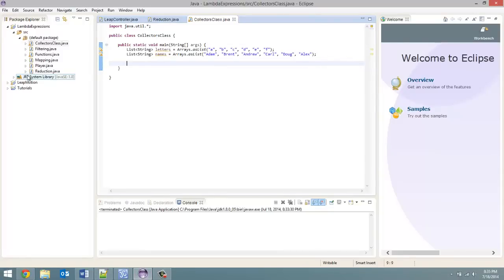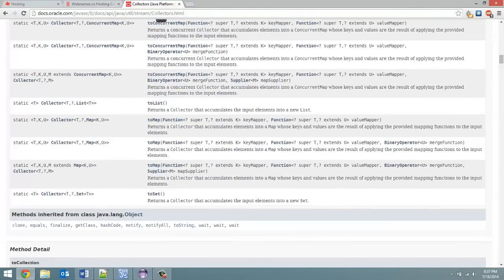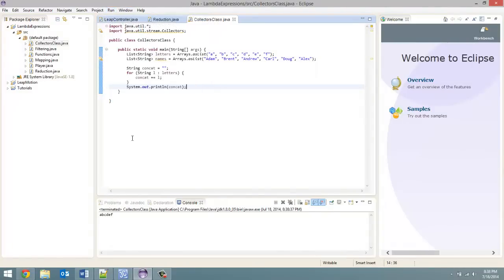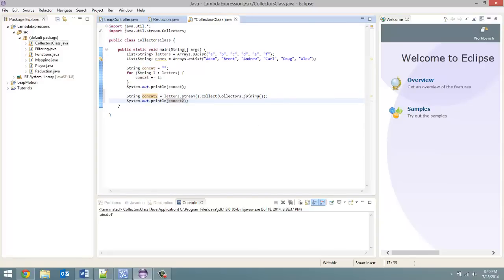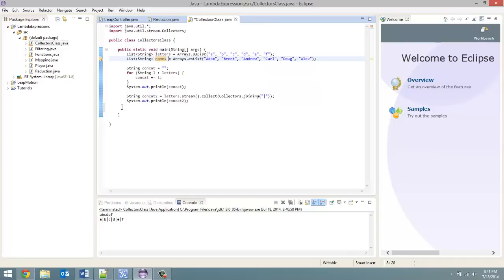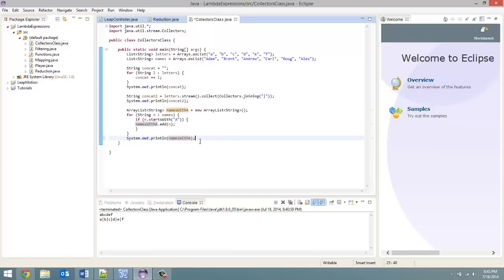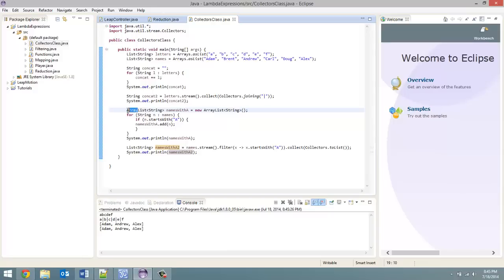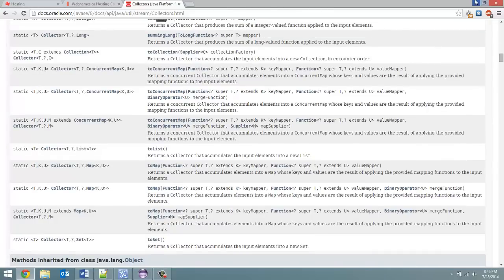Collectors Class - Lambda Expressions In Java 8: Tutorial 7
In this tutorial I go over using methods part of the Collectors class. These methods can be passed in to the stream.collect() method.